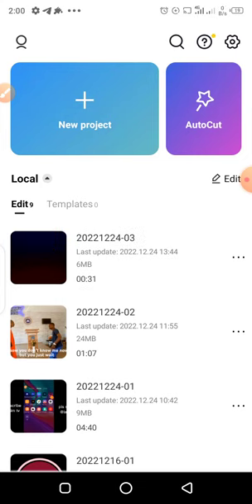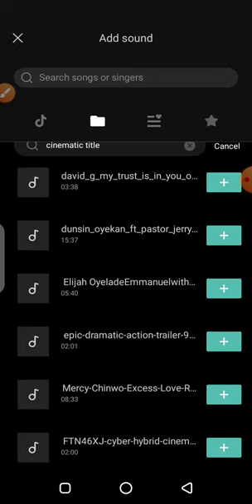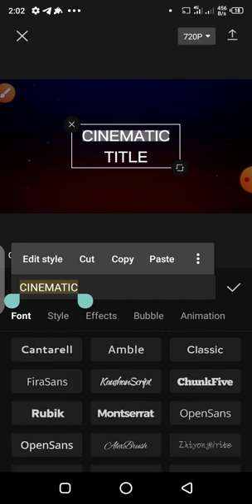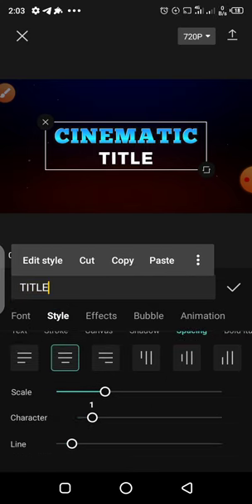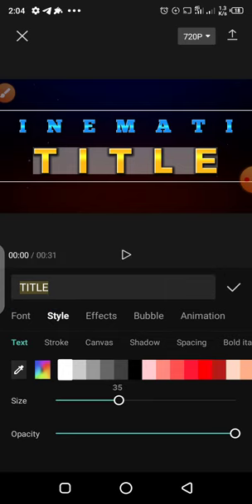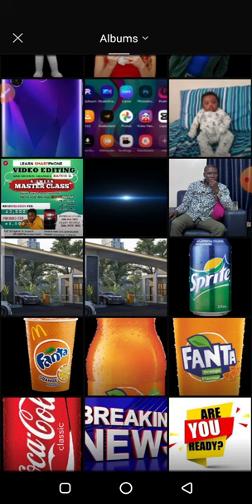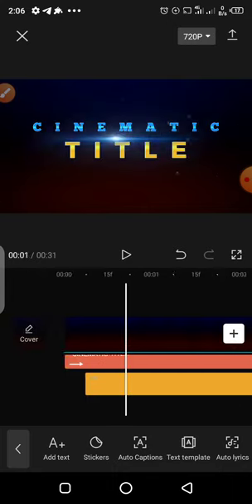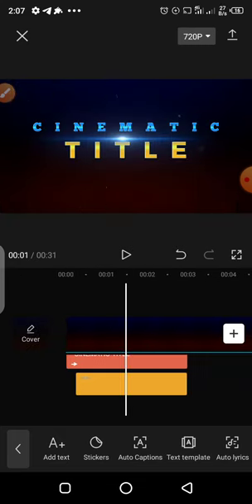Learn how to create cinematic title in capcut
Welcome to laapdm tv a place of comfort. We teach people smartphone video editing and motion graphics and also propagate the gospel of our lord Jesus and humanity using short videos.
Follow us and be blessed as we brings you more inspiring videos like this every week.
YouTube Channel name: @laapdm tv
Facebook page name: @Laapdm tv
Instagram page name: @laapdm_tv